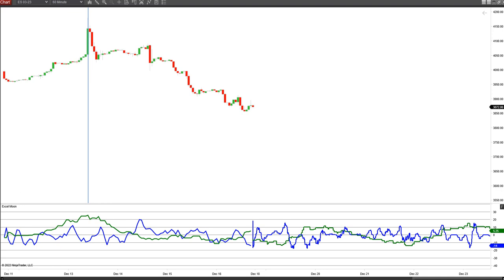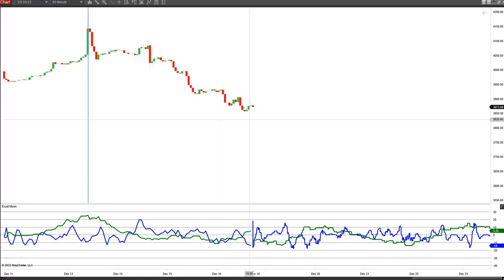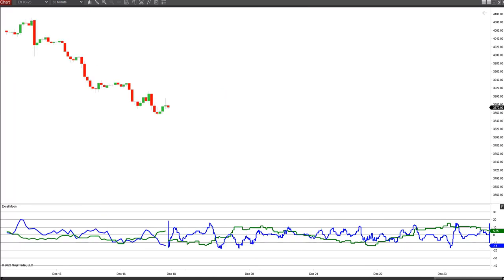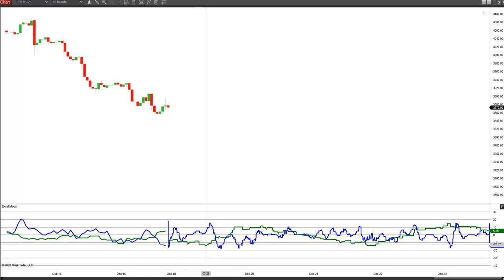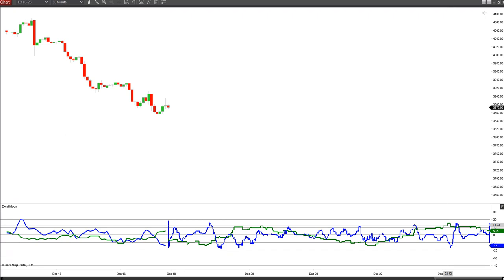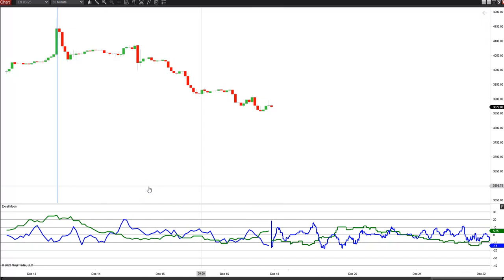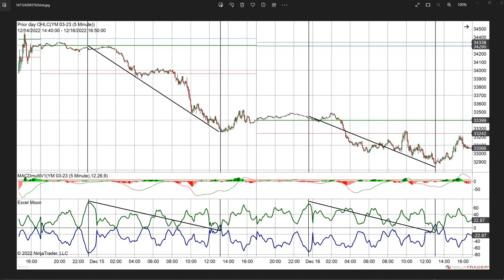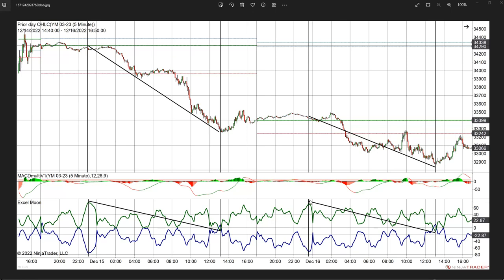Astro Excel Forecast & Ken's Cosmodyne Tip!